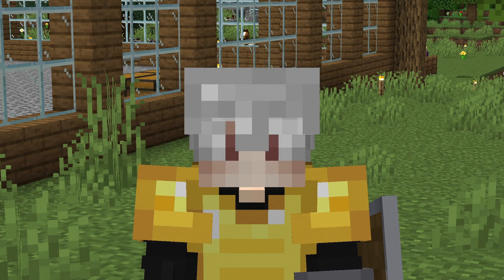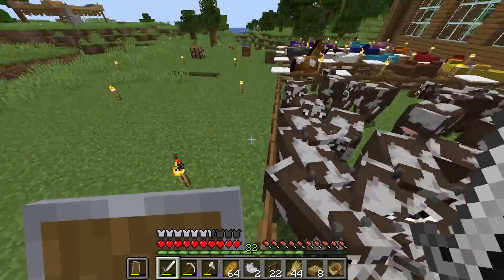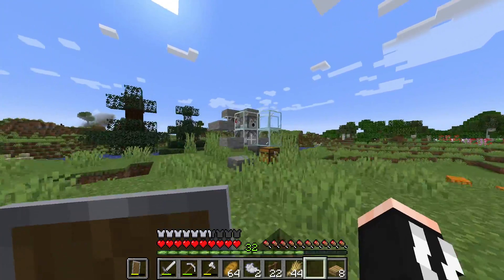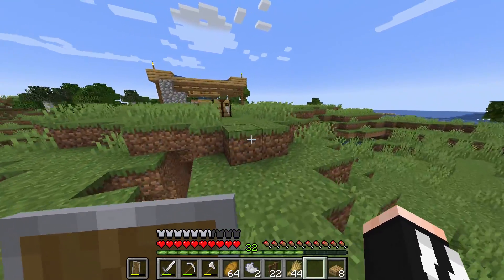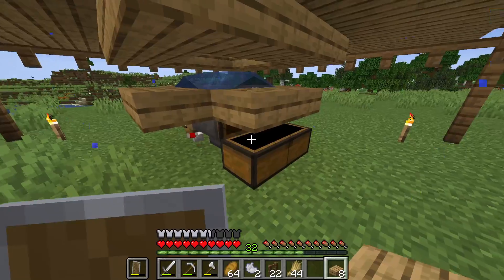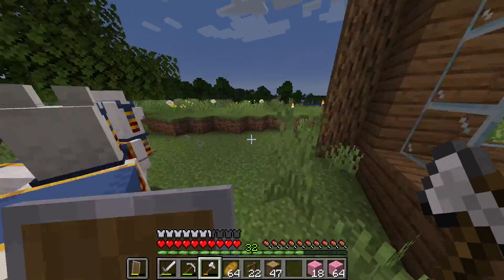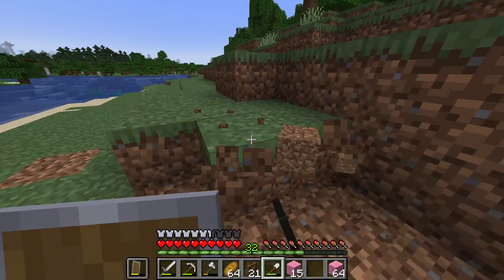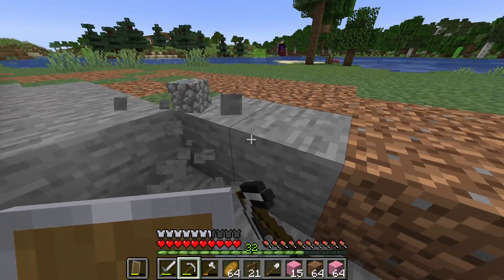Minecraft - Ep. 005 - Building Stampy's Love Garden!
This is the 5th episode of my Minecraft Let's Play series!

⭐ Access videos before they release publicly, and view unlisted content! Memberships start at $0.99 (coming soon):

🧩 SERIES LEGEND

🎵 MUSIC FEATURED

The original video containing the music in this video was taken down, here is the closest to the original

⏰ TIME STAMPS

00:00 - Introduction

🖥️ TECHNICAL SPECIFICATIONS

⌨️ Keyboard - HyperX Alloy Origins Core TKL (Aqua Switches)
🖱️ Mouse - ROCCAT Kone Aimo (3200DPI 11% Sensitivity)
🎤 Microphone - AT2020USB+
🎞️ Editing - VEGAS Pro 18.0
🎨 Thumbnails - Adobe Photoshop CC 2022
🔴 Recording - MEDAL & OBS Studio
🎮 Gameplay - Minecraft (Java Edition, 1.8.9, Lunar Client)